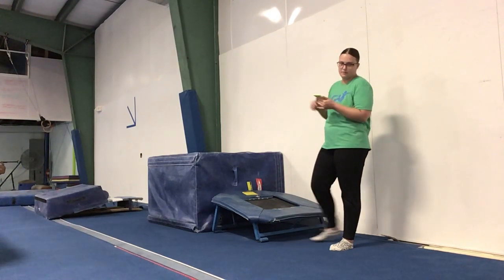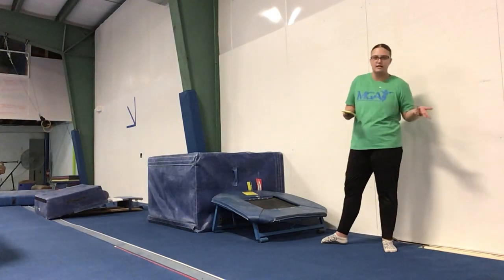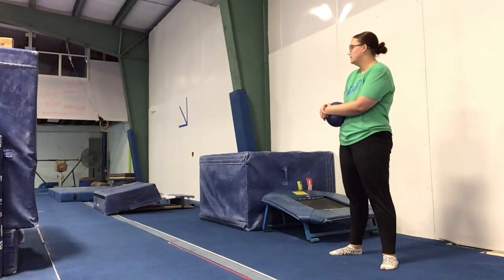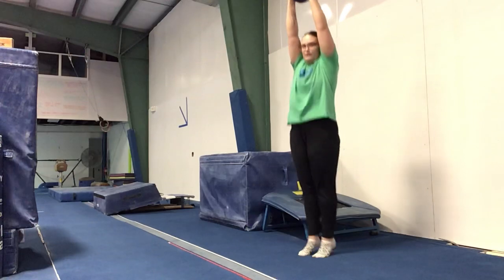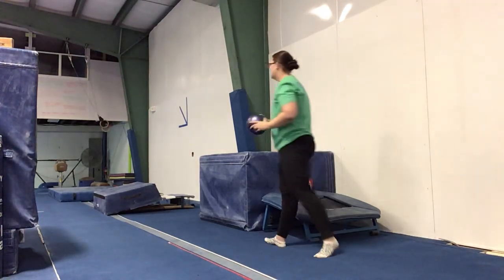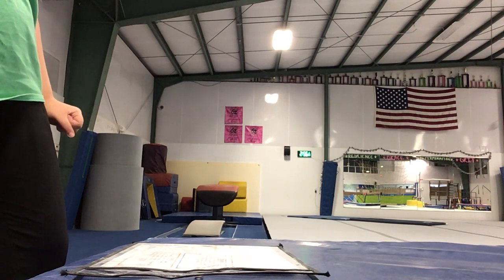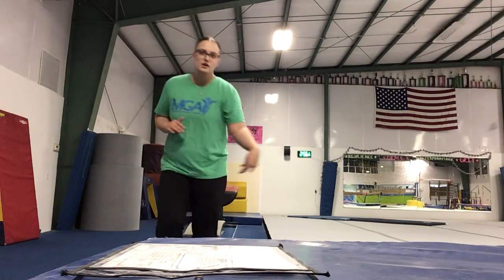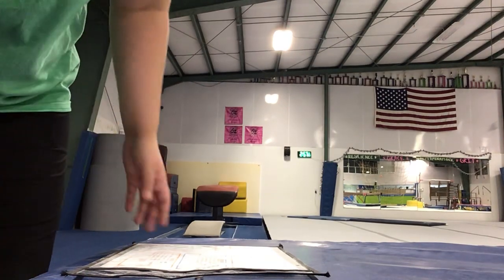REC VAULT WKS 17-18